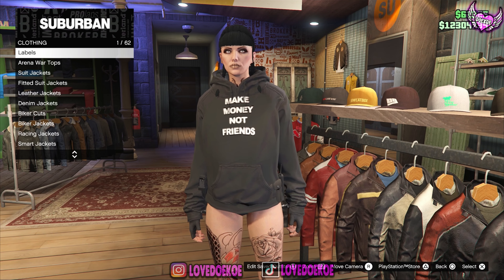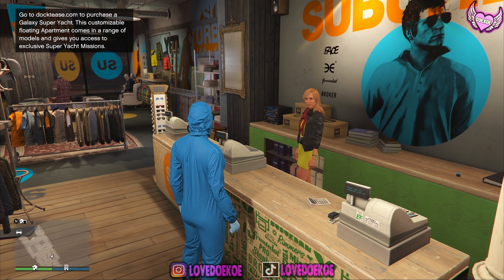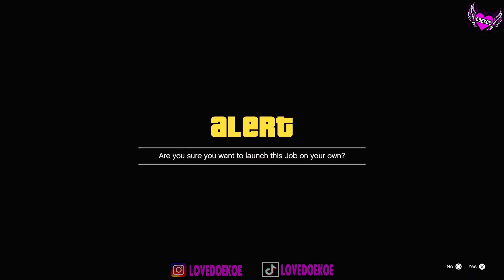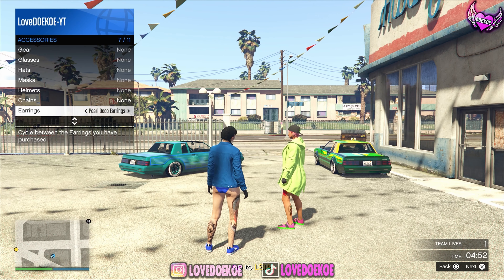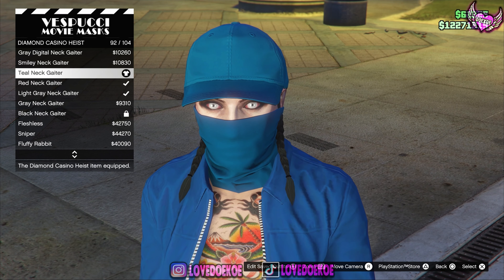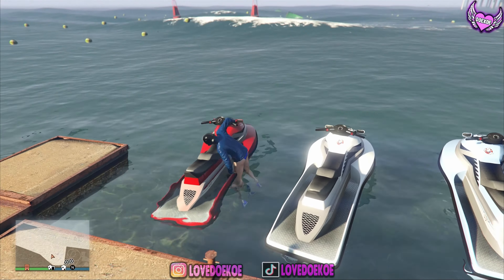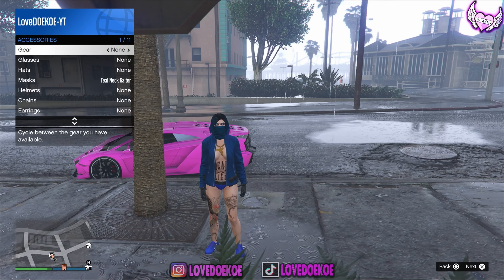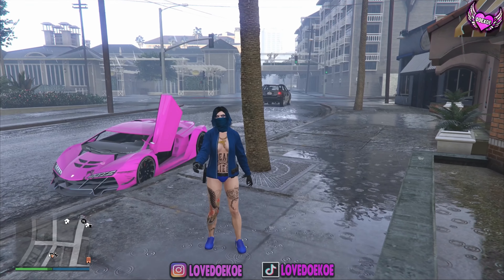HOW TO GET NO BRA OUTFIT WITH COP BELT MERGE - BLUE FEMALE TRYHARD OUTFIT💙 | GTA 5 ONLINE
In this GTA 5 Online clothing glitches video I show you how to make any no bra outfit glitch with any belt merge glitch. This is a female tryhard no transfer outfit glitch that works for all platforms and is a very easy clothing glitch to do. Best GTA 5 clothing glitches female character.

TAGS -